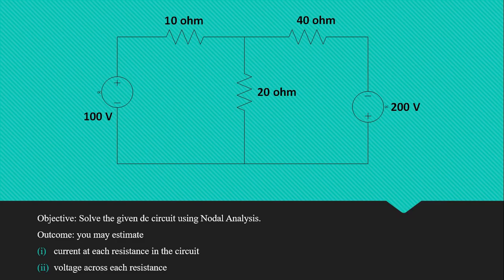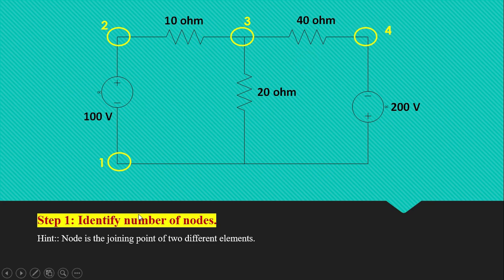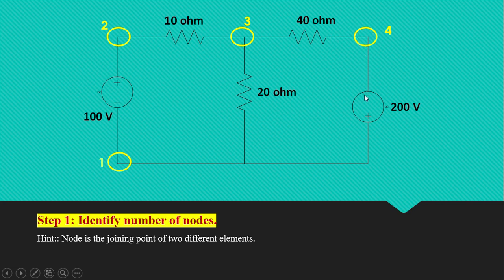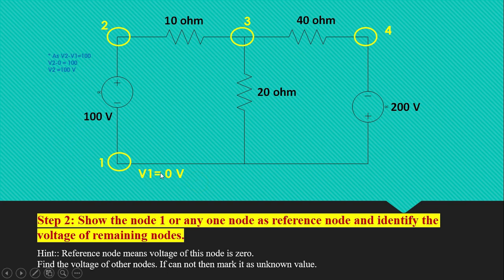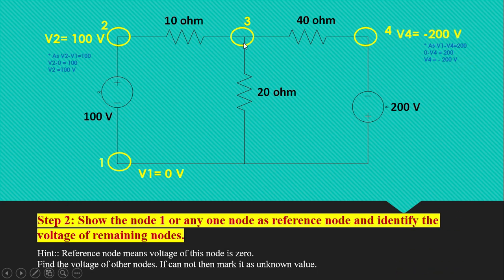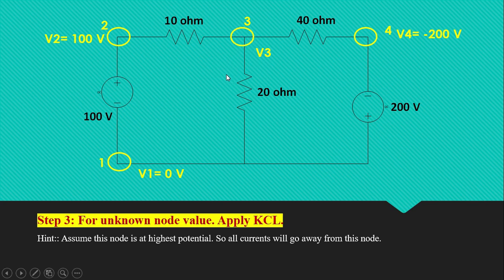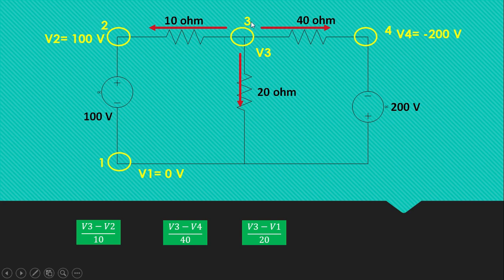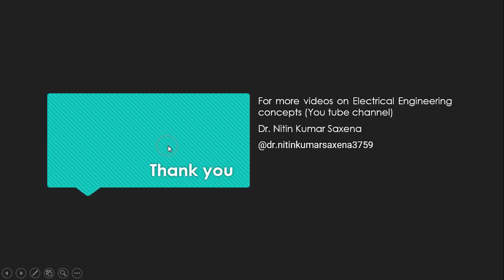How to apply Nodal Analysis in Electric Circuit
This video explains the step-by-step procedure to apply Mesh Analysis in any electric DC circuit.